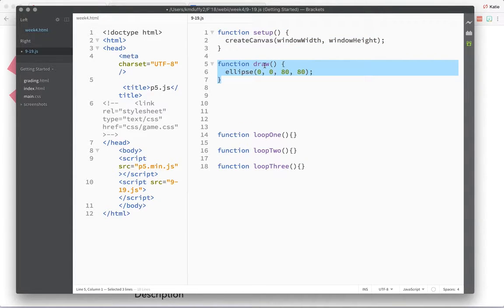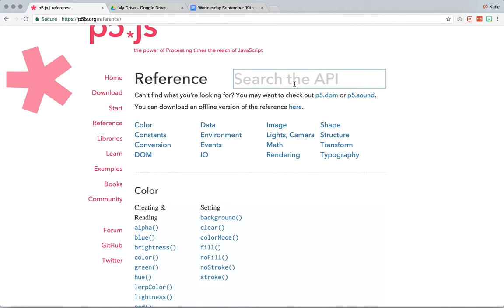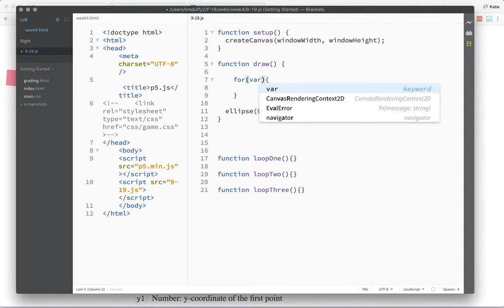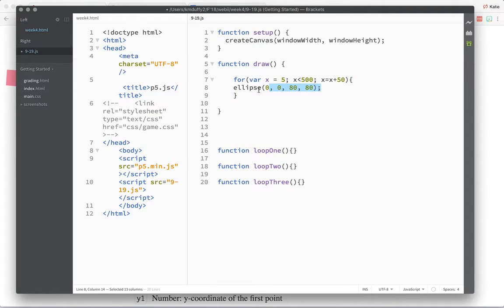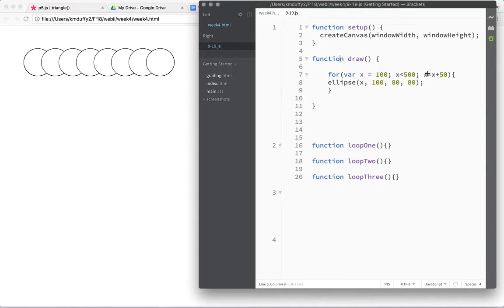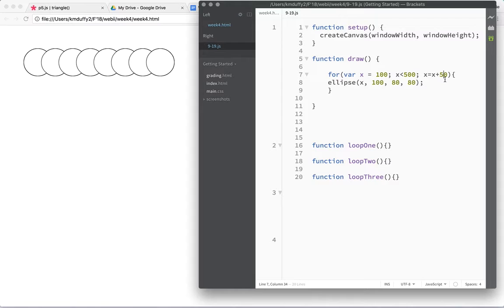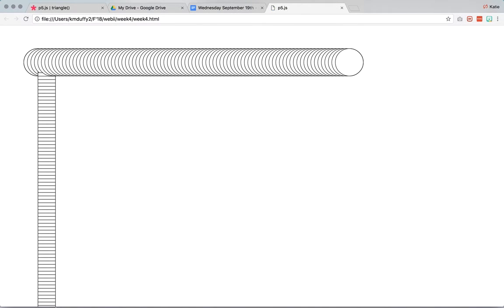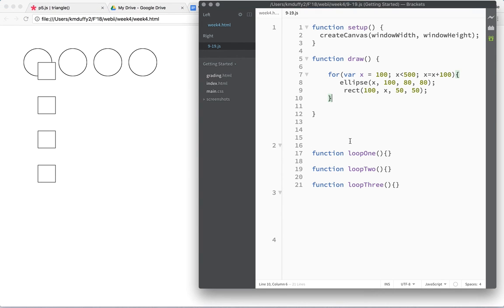basic for loop structure